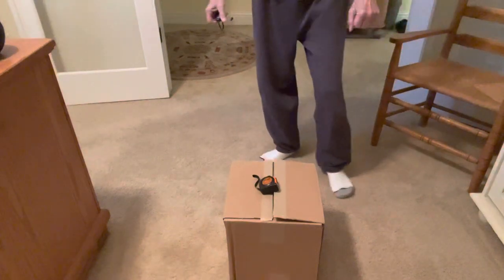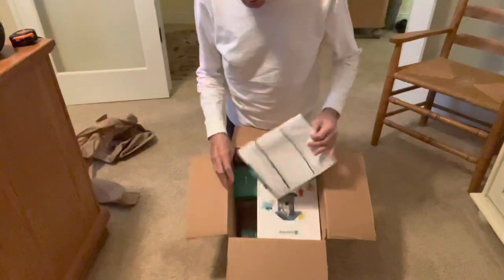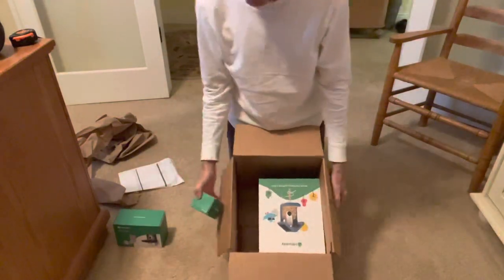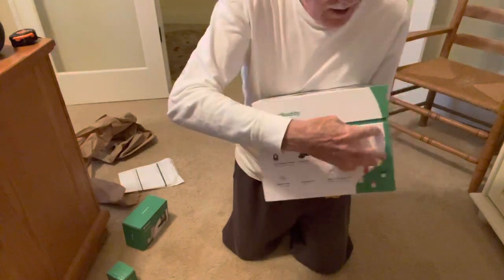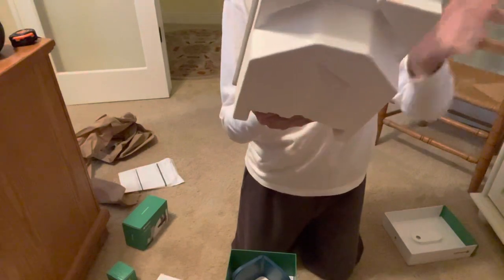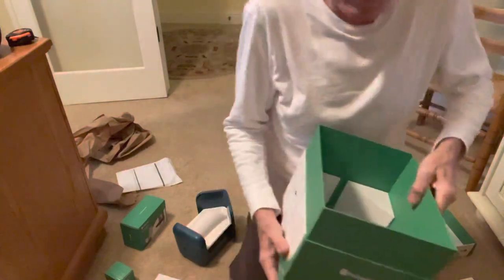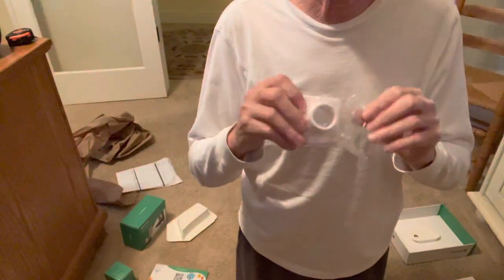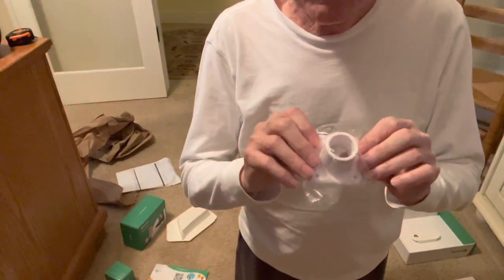Bird Buddy Unpacking Video